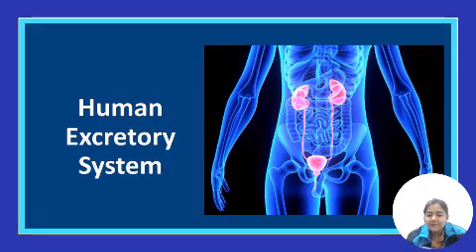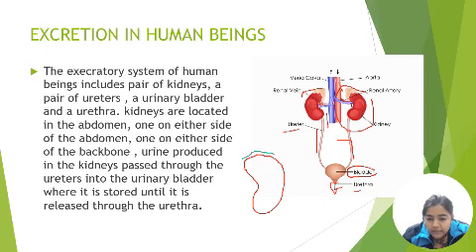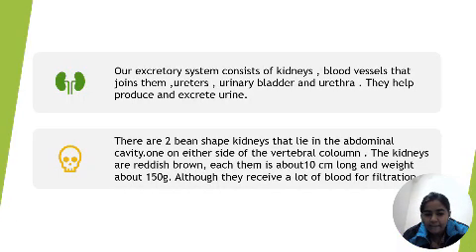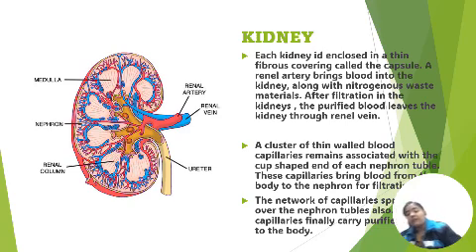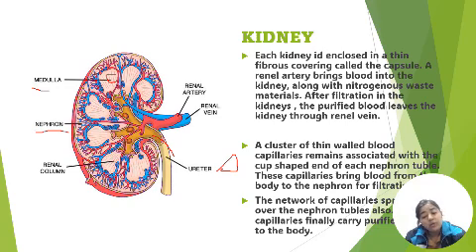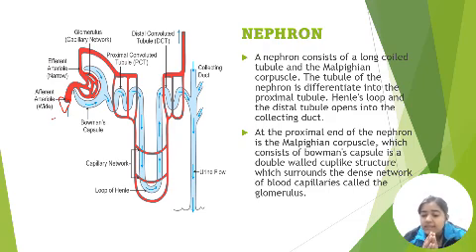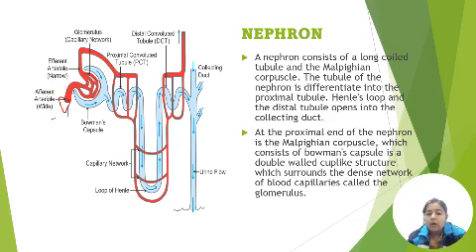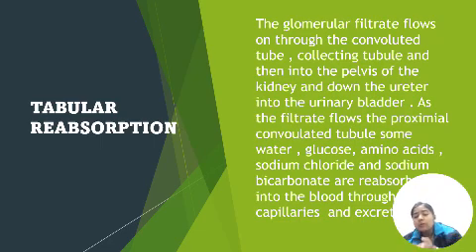OER Video by Jyoti Kumari, B.Ed. Batch 2023-25